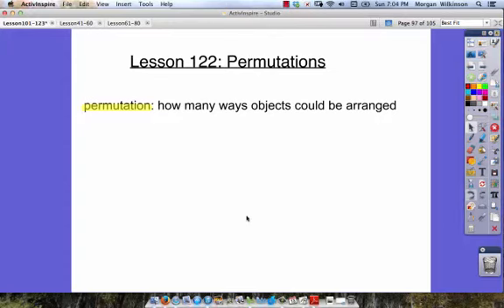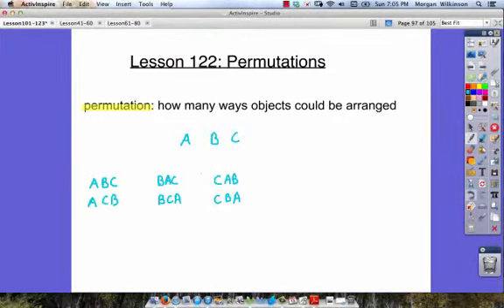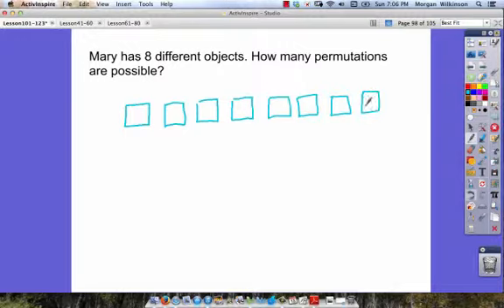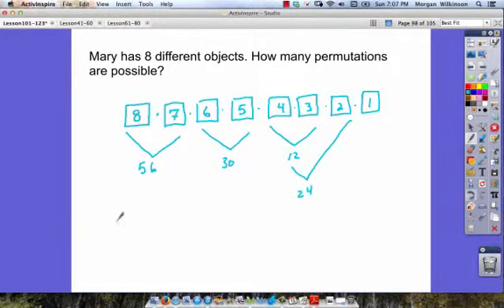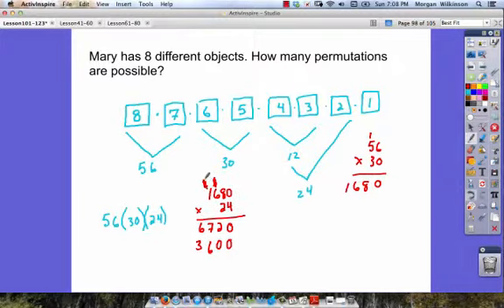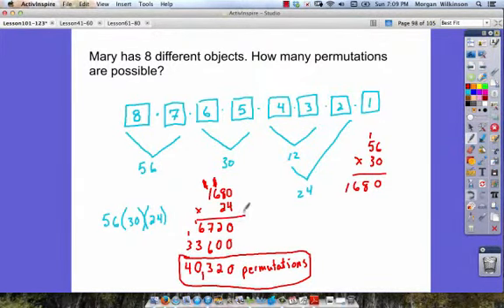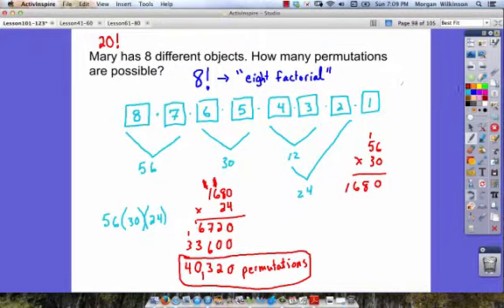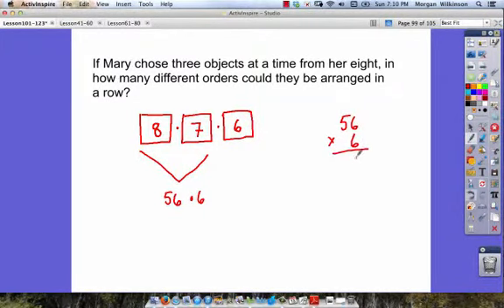Algebra 0 5 Lesson 122